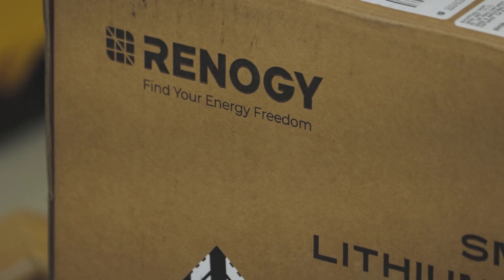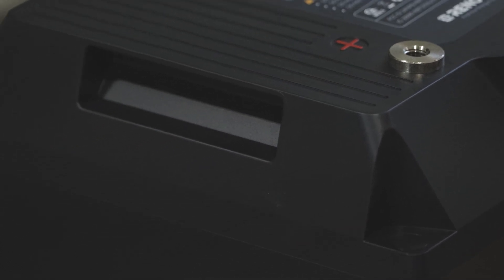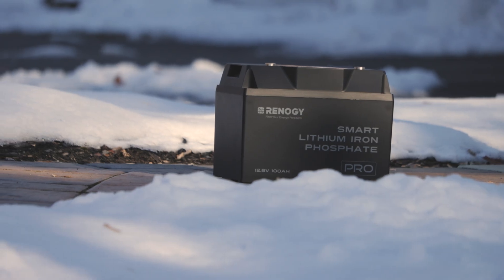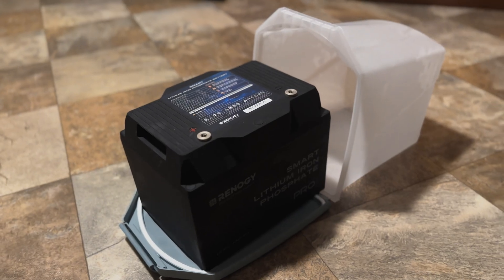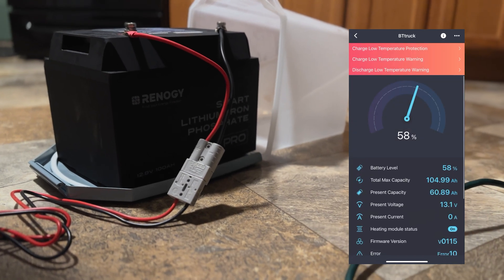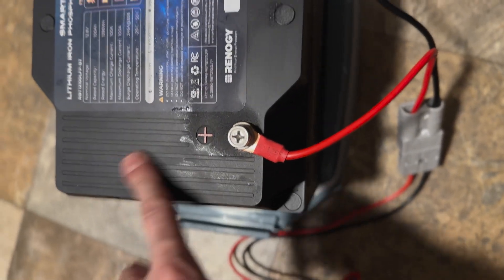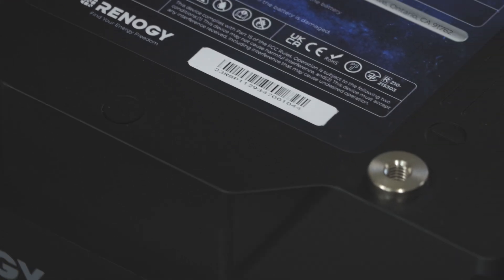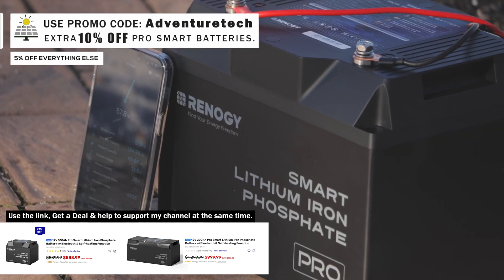Renogy Self Heating Battery Review - Freeze Test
Can Renogy's New Battery handle two days in my freezer?
Use Code Exclusive code ➨  Adventuretech

The best and cheapest Portable power stations, inverters, batteries and solar panel products from companies like Renogy, Bluetti, Eco Flow, Jackery, and Anker give you the same power you have in your house, except completely portable and light weight.  Add solar panels to get your power directly from the sun without need for any transportation costs from power lines.  Solar panels and portable power stations are now the cheapest form of power on Earth.  Many people are taking advantage of this new technology.

Right now is the best time to take advantage of the lowest prices for Portable power stations, inverters, batteries and solar panel products.